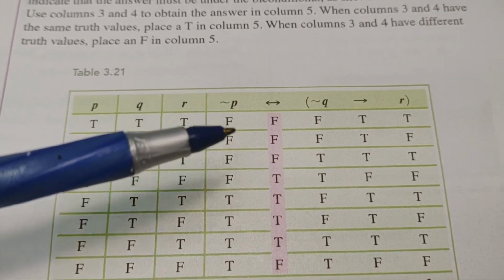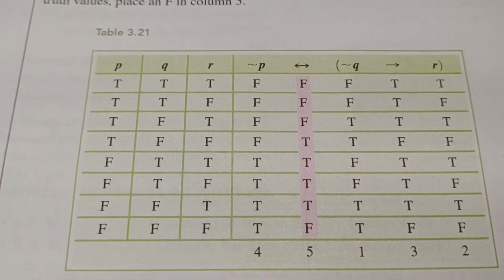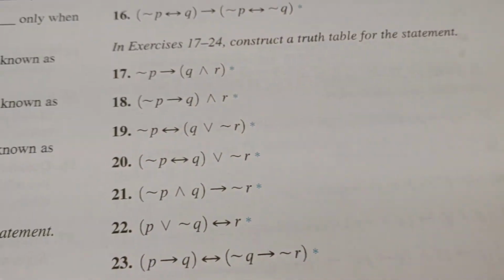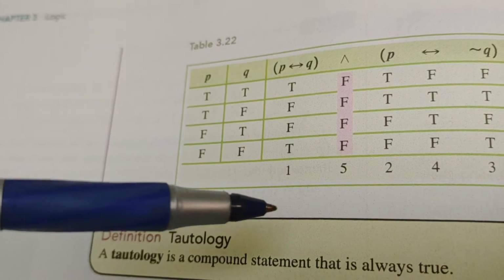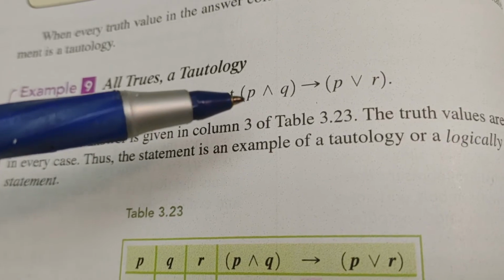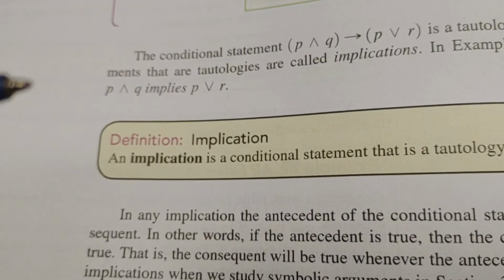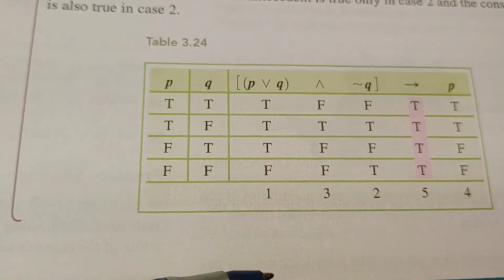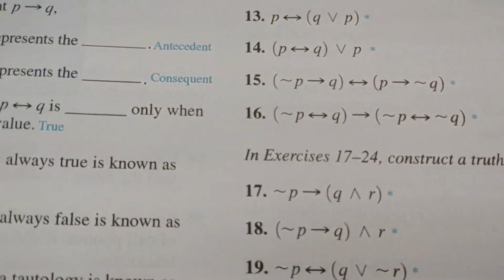MGF 1106 Chapter 3 section 3 part 2